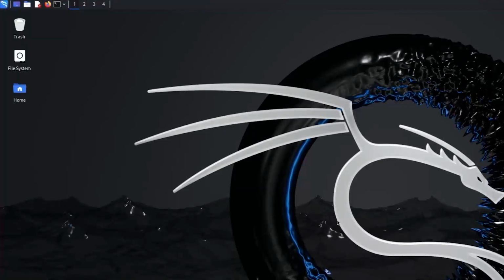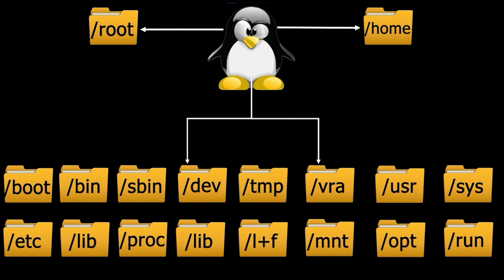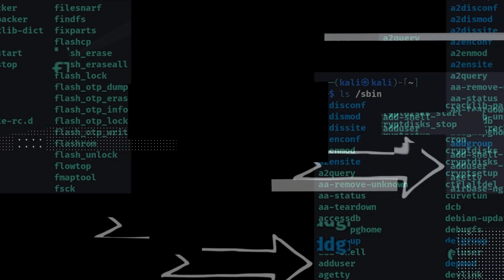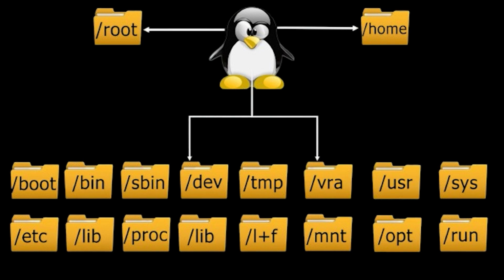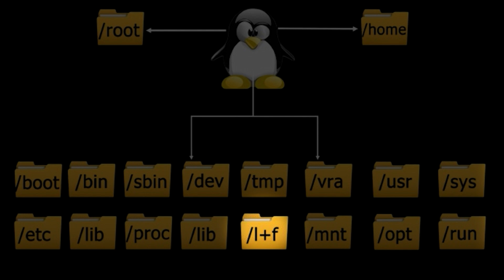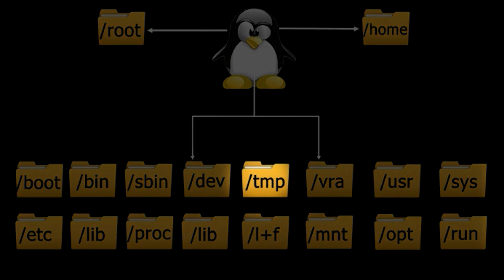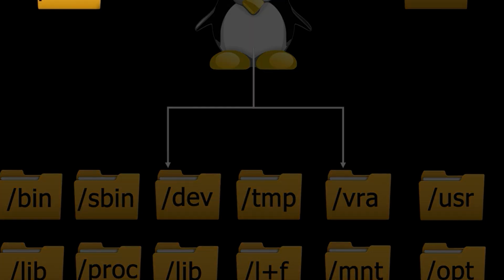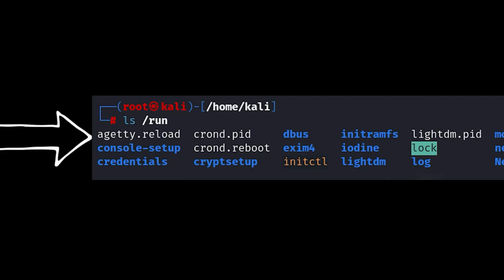Understanding Linux System File Like a Hacker !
Sorry For Some Montage Problems